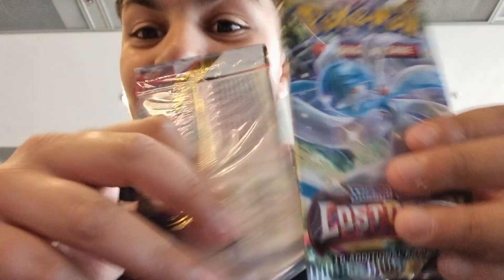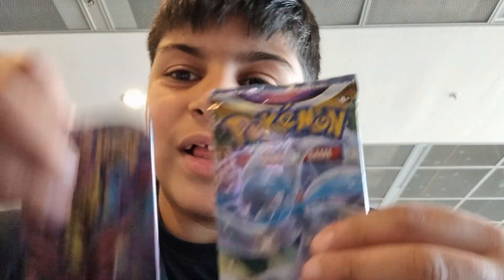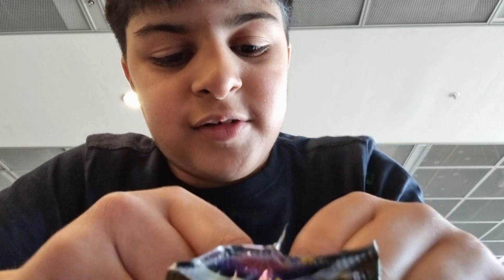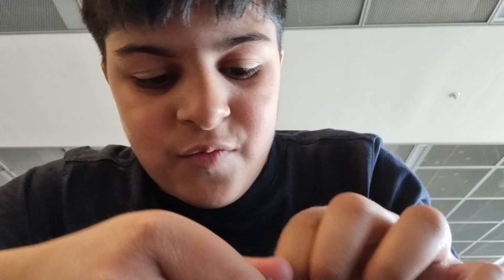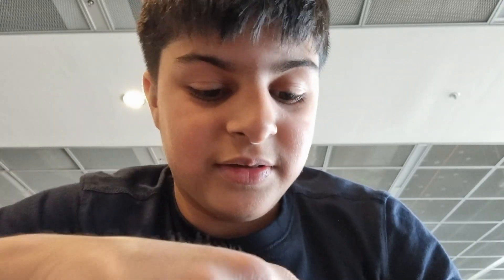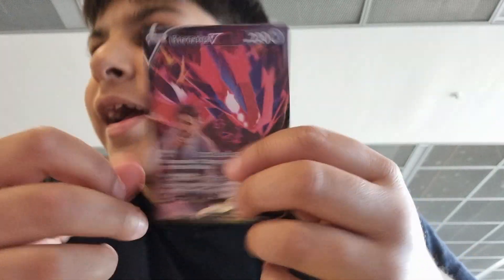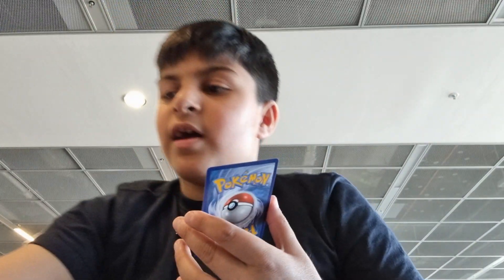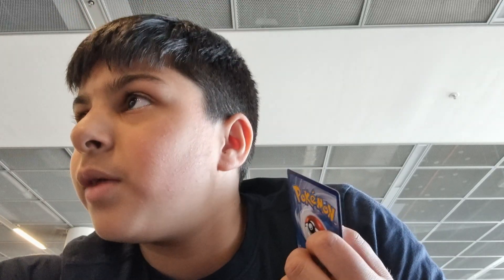opening pokemon cards in the airport